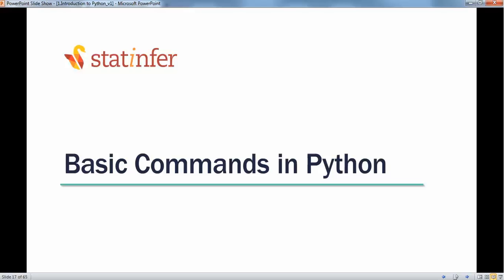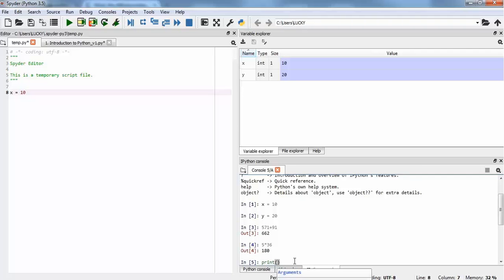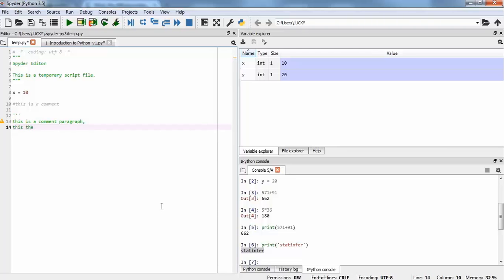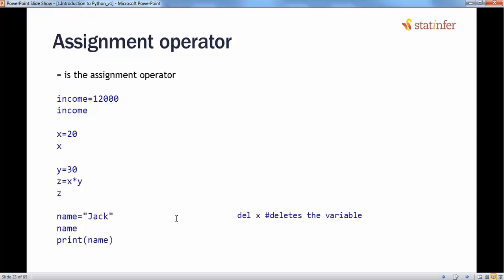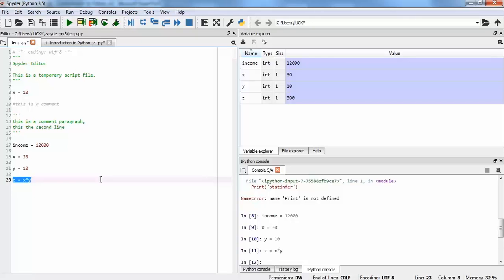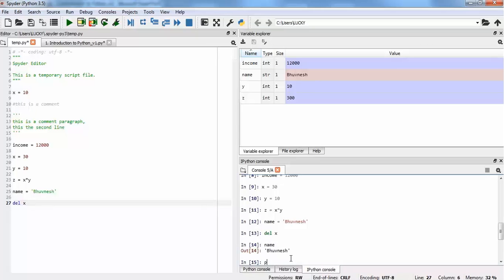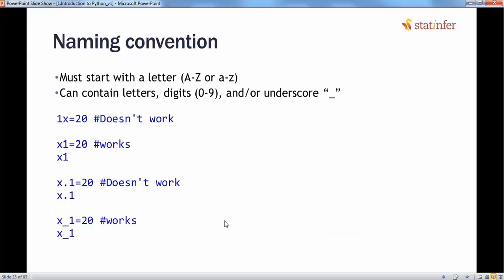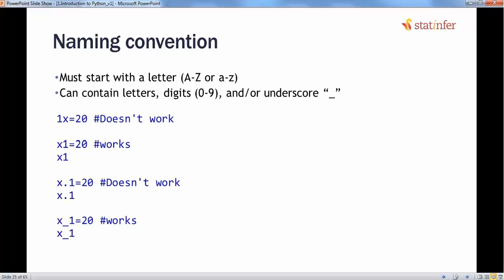Basic commands in python - Tutorial 2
The video helps us to learn and code Python's Basic commands like print, simple calculation (Mathematical operations) on the numbers, assignment operator(=) etc. The video talks about Variables Assignment & Naming Convention – the best practices followed to name any variable and how the numerical & straing values are assigned.

For the detailed video tutorials, code files, data-sets and other material, please visit our

This video is part of the e-learning course - 104 – Introduction to Python